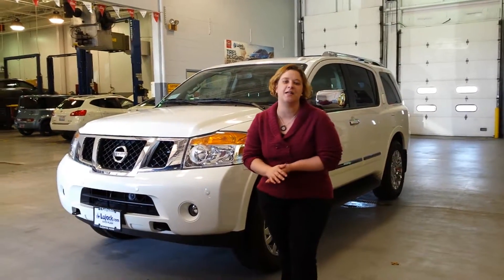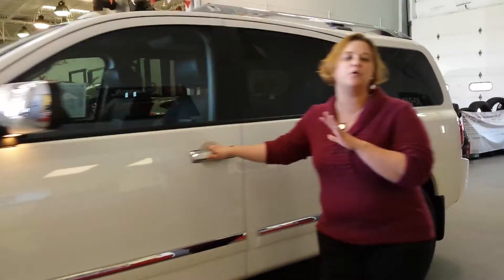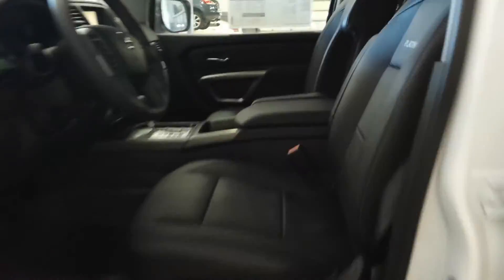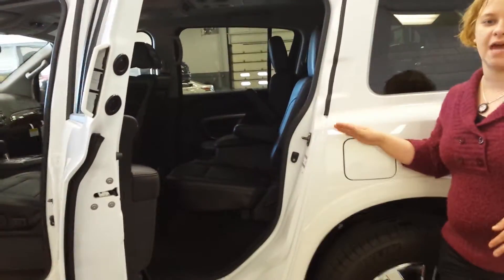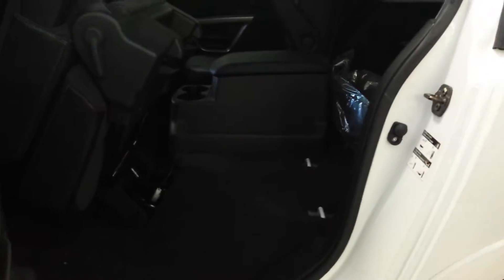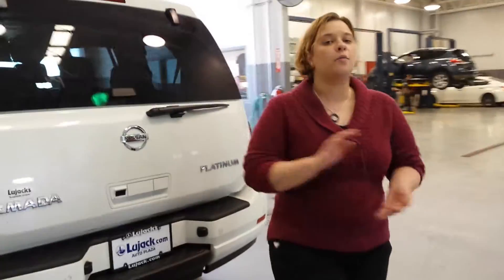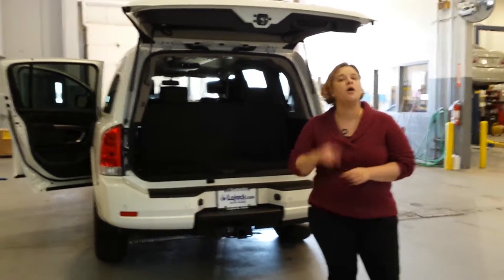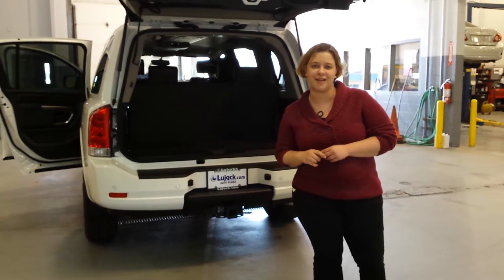Your New 2015 Nissan Armada at Lujack Nissan in Davenport Iowa!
Leigh Langan shows you this gorgeous 2015 Nissan Armada located here at Lujack Nissan, 3750 N Harrison Street, Davenport IA, 52806.